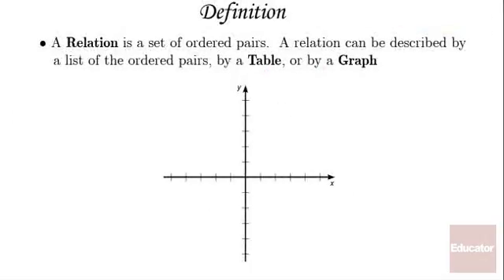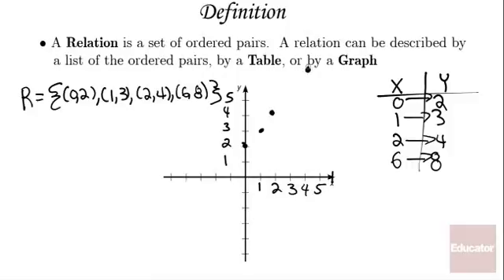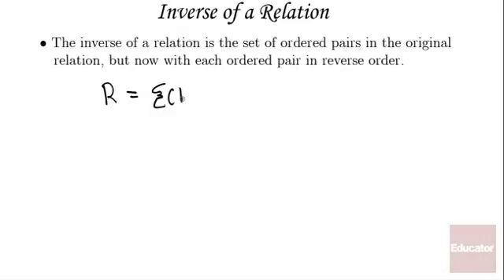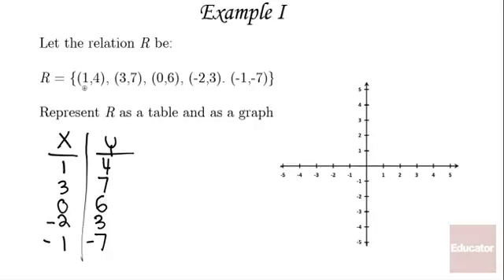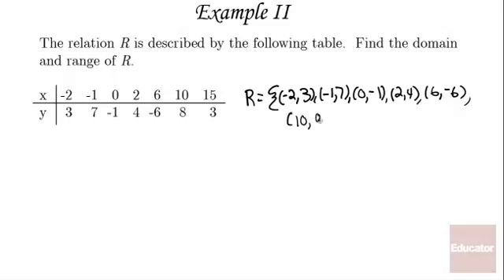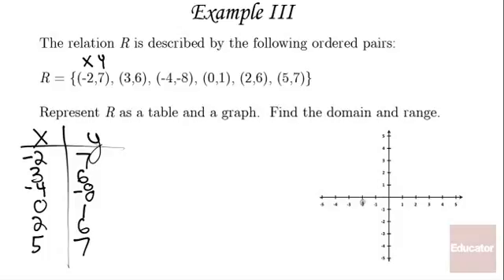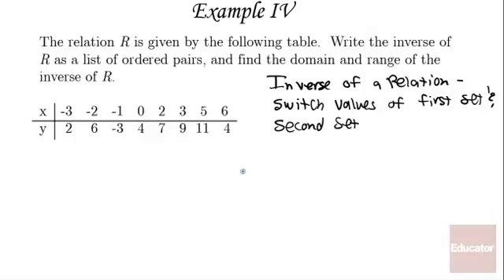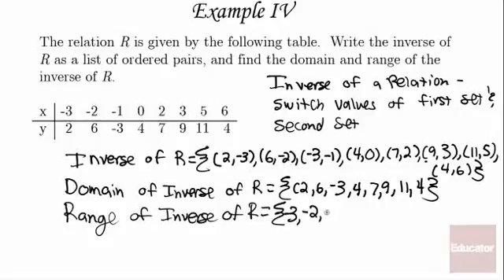03 1 Relations